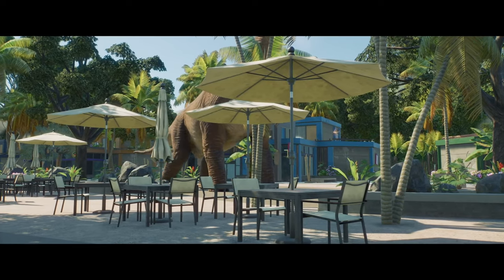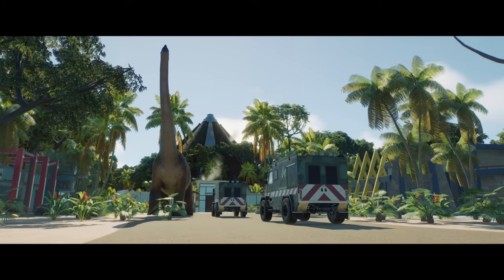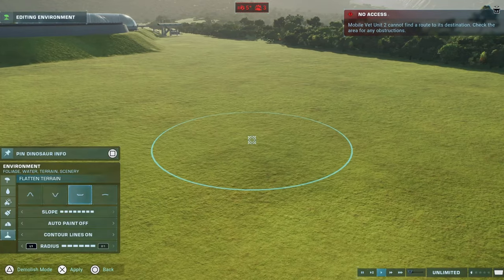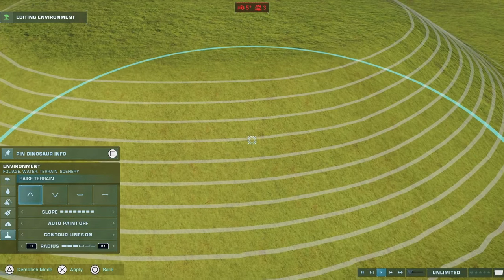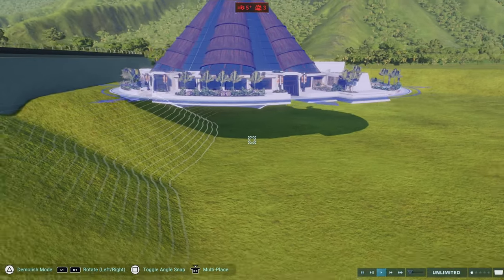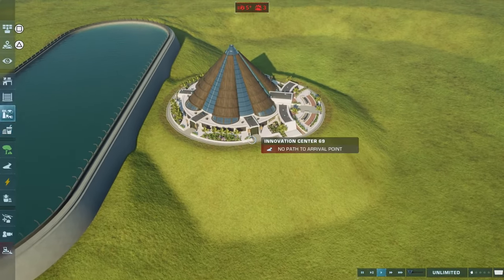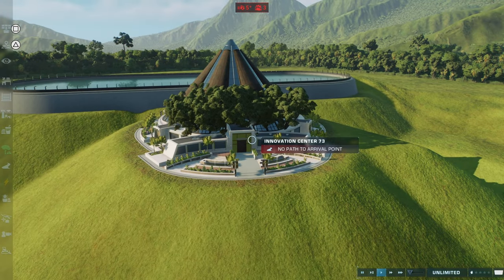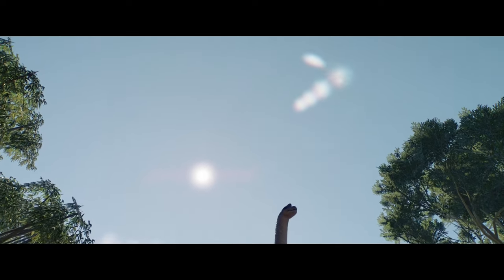How To Make An Overgrown Building In Jurassic World: Evolution 2 No MODS | Tips & Tricks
Today's Video I'm going to show how all of you regardless of what version of Jurassic World Evolution 2 you have can make an overgrown building, or even a main street with one glitch.

Remember everyone that you are amazing and to never forget.

I’d appreciate if you helped out the channel by